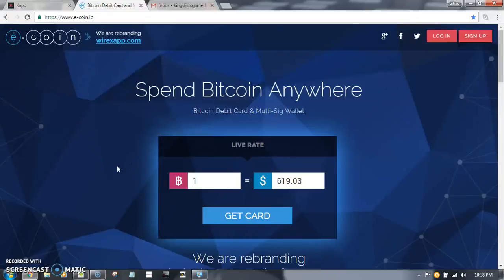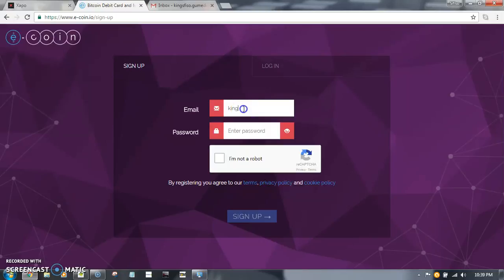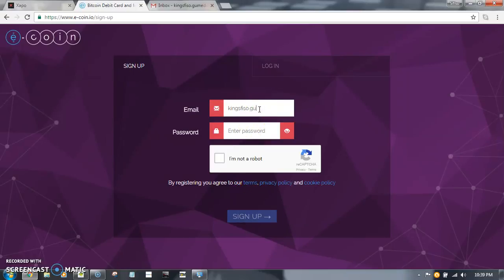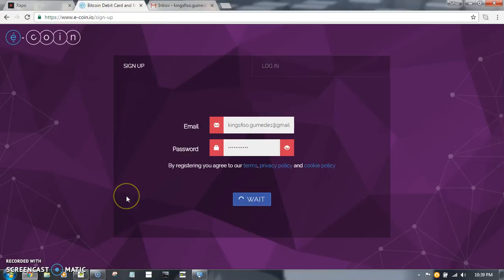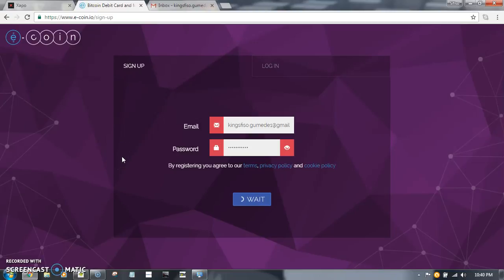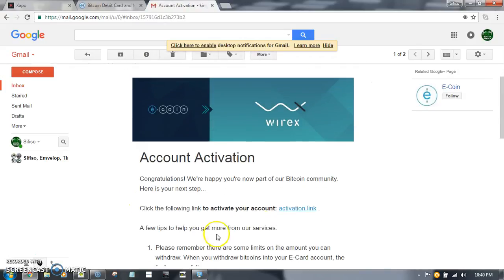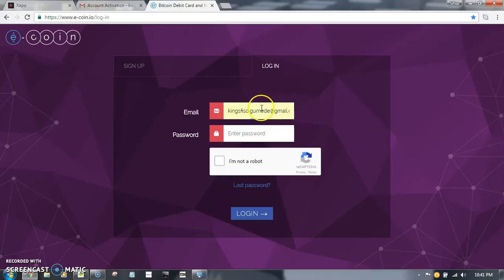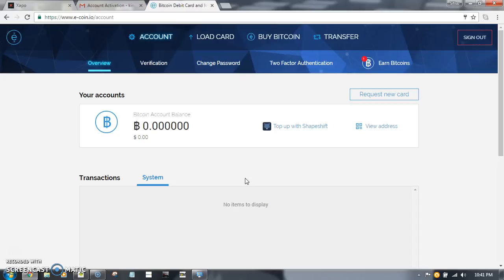E-coin - How to create e coin acc